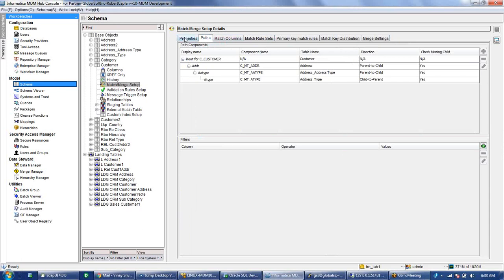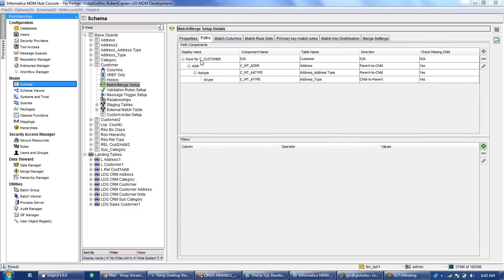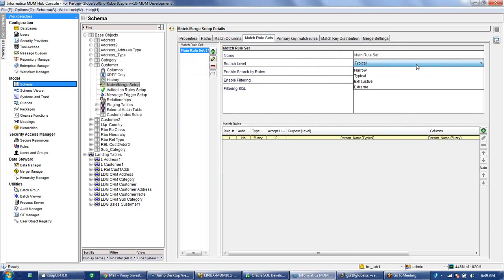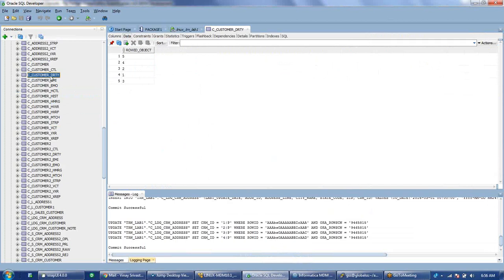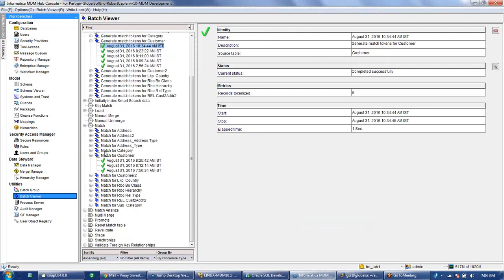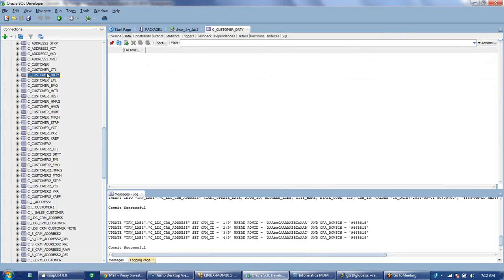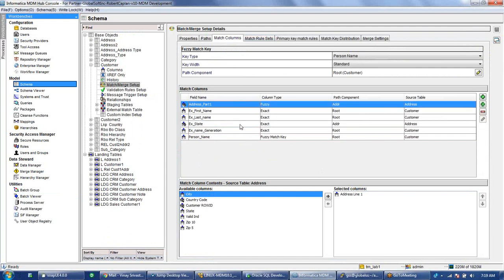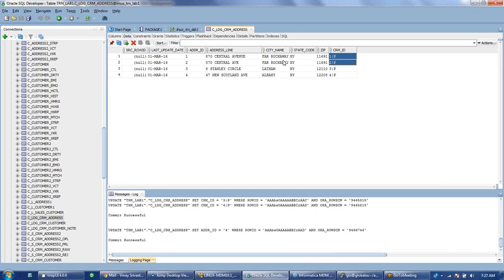Module - Fuzzy Match Properties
Fuzzy match properties